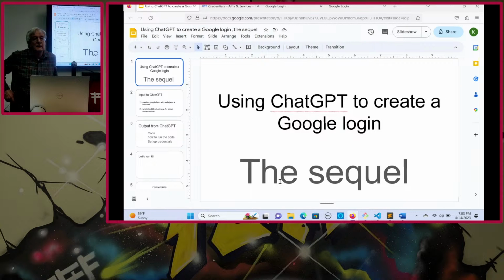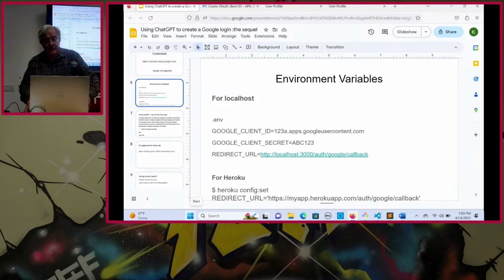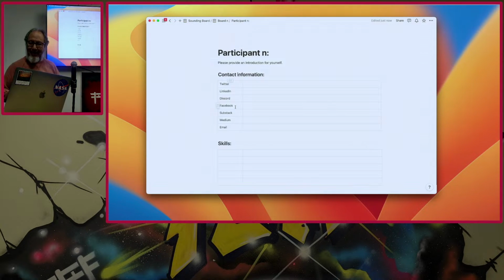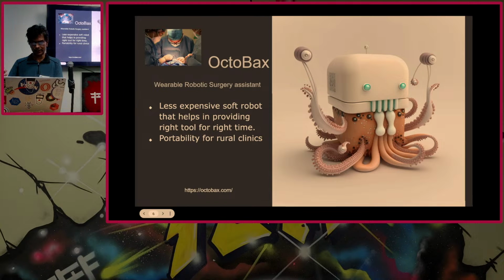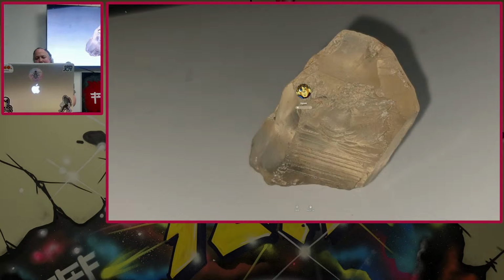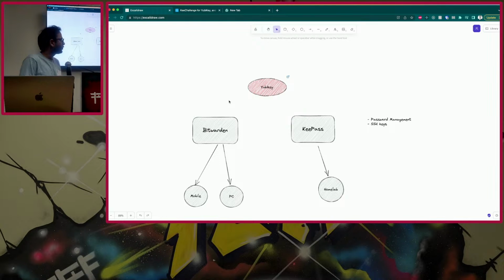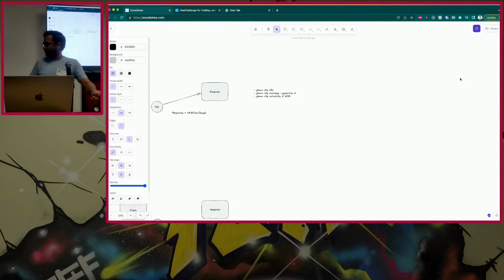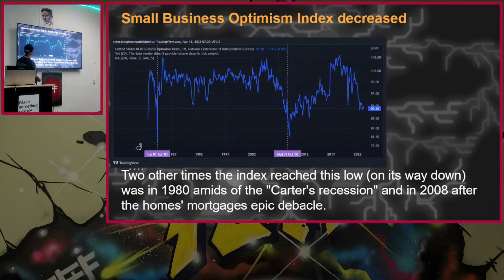Lightning Talks @ Hacker Dojo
Join the Lightning Talks community to share your ideas, projects, grand plans, share a skill or anything you want - in 5 minutes! Step into the spotlight and get started building something revolutionary. 💡

Discover a new hobby, learn a new talent, and pick up some fun facts, all in a rapid-fire evening of talks and performances.